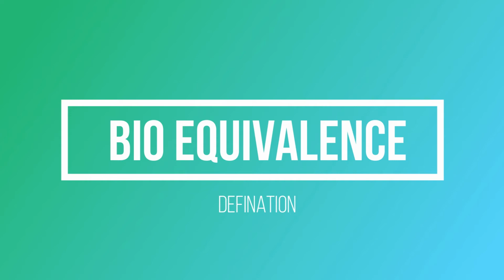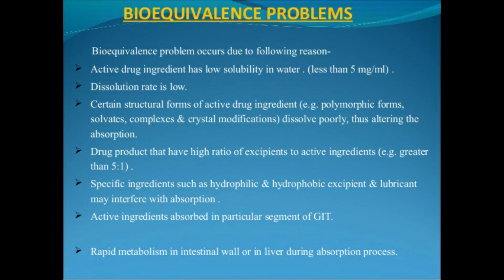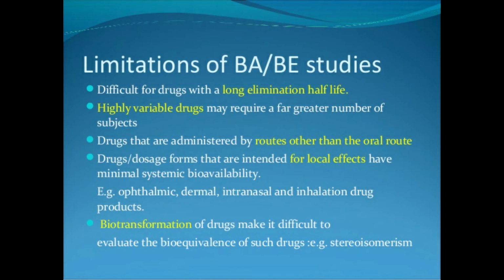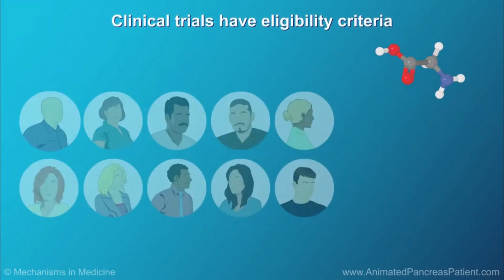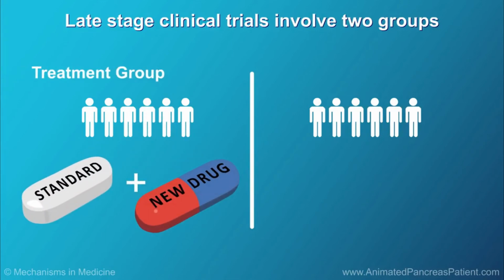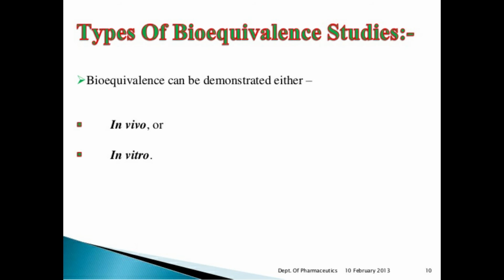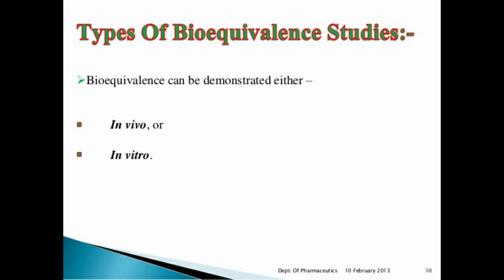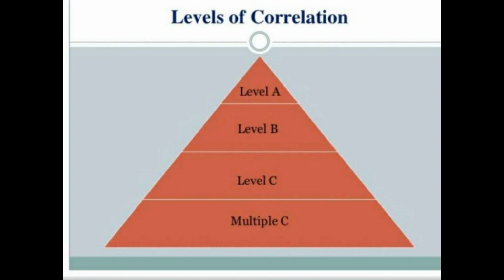Bio equivalence study design & IVIVC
any doubts please comment